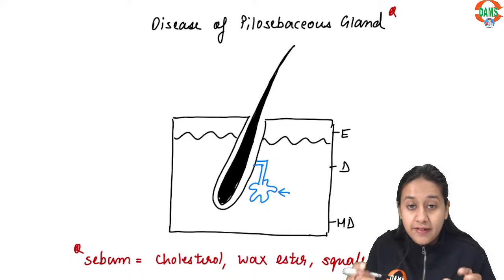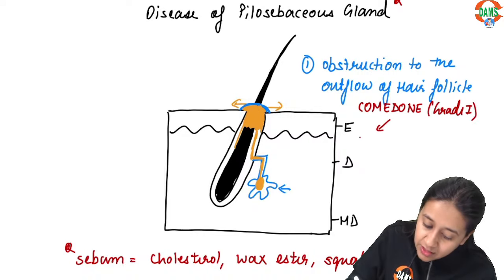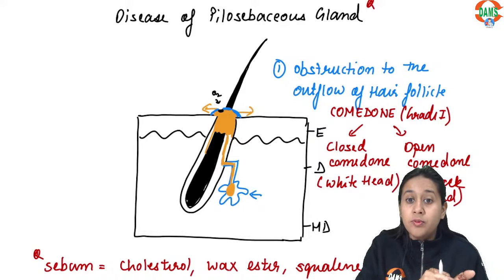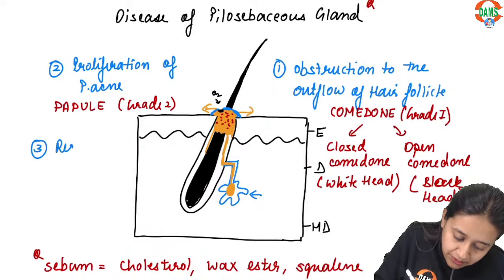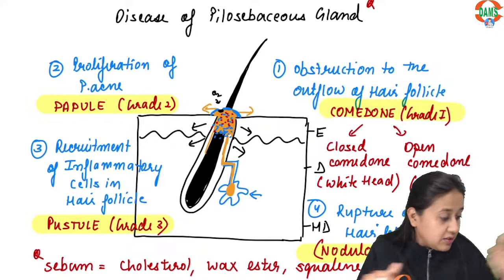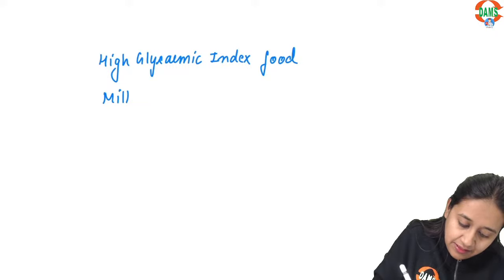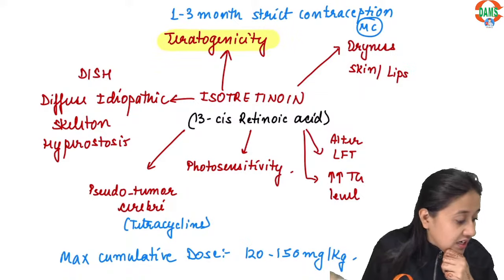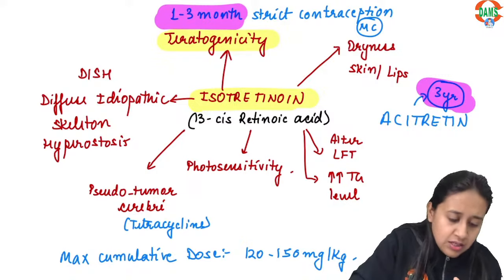7PM Medskool by DAMS | Dermatology with Dr Chesta Agarwal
Embark on a journey of medical wisdom, expertise, and triumph with the DAMS Delhi YouTube channel. At DAMS (Delhi Academy of Medical Sciences), we are passionately dedicated to shaping the destinies of future medical professionals. This channel stands as your indispensable digital companion on your path to excellence in the medical field, covering exams like NEET PG, INICET, FMGE, and USMLE with top global experts' video lectures, Mock Tests, PrepTests, QBank, Neet PG DVT, Dams CBT, and more.

📽️ Expert Video Lectures: Our Dream Team educators guide you to excellence.
📝 PrepTests and QBank: Practice and refine your skills for the big day.
📋 Previous Year Questions: Gain insights and boost your confidence.

👩‍⚕️ Your Medical PG Aspirations 👨‍⚕️

Our channel complements your journey with insights from toppers, DAMS Dream Team, and subject matter experts. Excel in your medical career with us.

Let's achieve greatness together. Welcome to DAMS! 🌟

Why Choose DAMS Delhi?

🏆 Proven Success: Benefit from our legacy of producing top rankers in medical entrance exams.
🧠 Expert Faculty: Learn from the best with insights from our Dream Team and global subject matter experts.
🌐 Comprehensive Resources: Access a wealth of study materials, Mock Tests, and QBank to ace your exams.